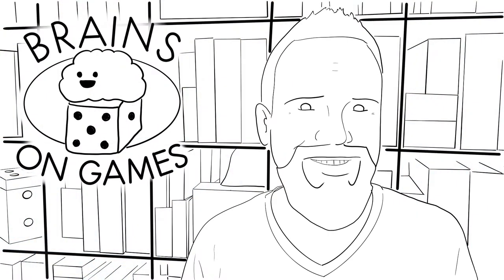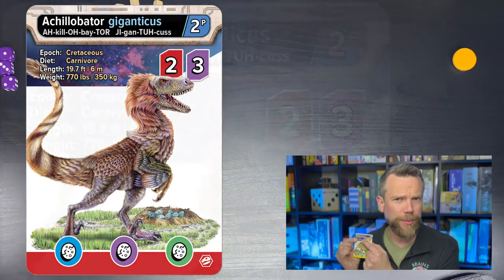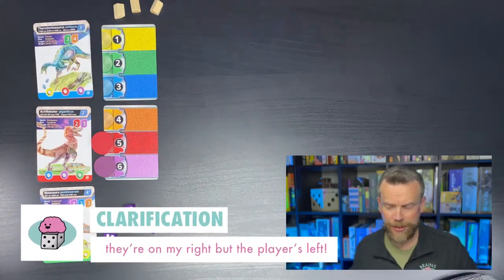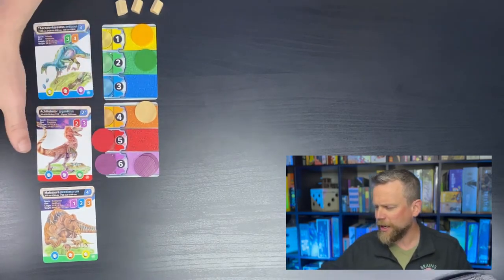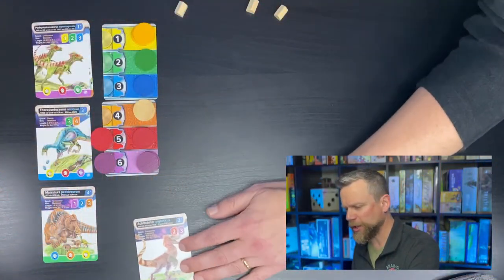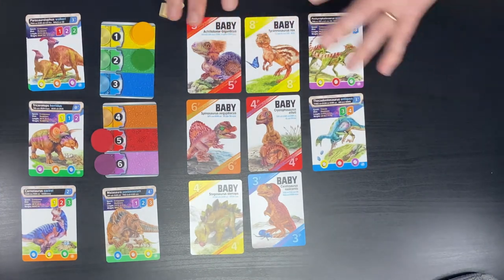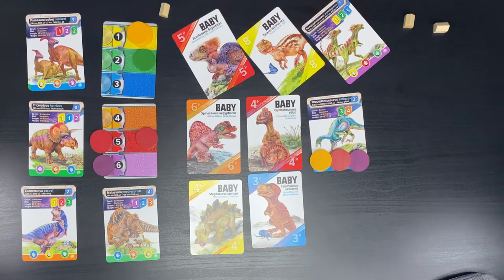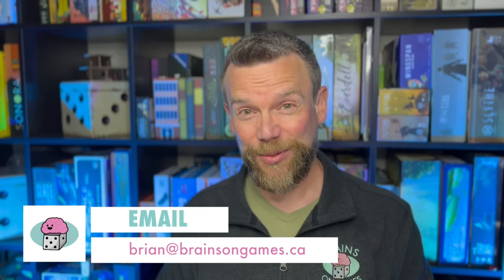Dinosauria (Kickstarter Card Game Preview)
Dinosauria is an upcoming solitaire tableau-building game with an expansion that brings the player count to 3! It’s a race to gather resources and hatch baby dinosaurs to earn points, in a minimalistic package.

00:00 Intro
00:30 Play Count
01:49 Cards & Setup
06:51 Actions
08:02 Example of a Turn
12:58 Skills & Final Thoughts
14:26 Contact & Socials